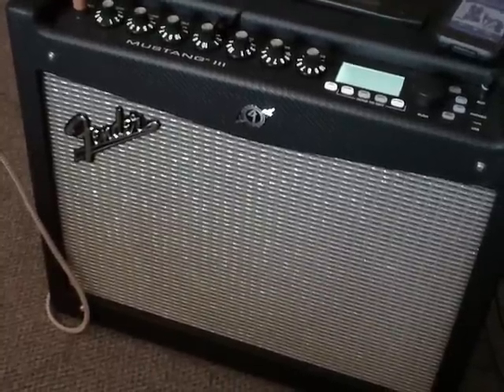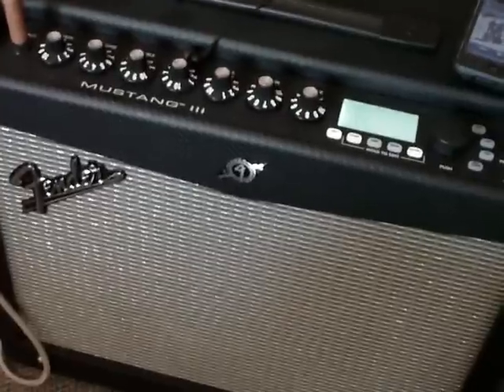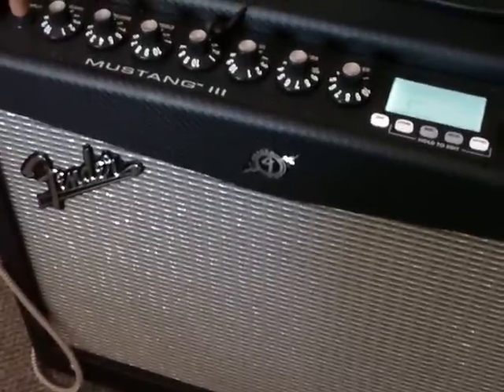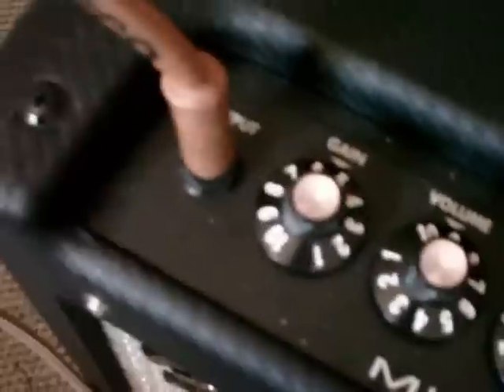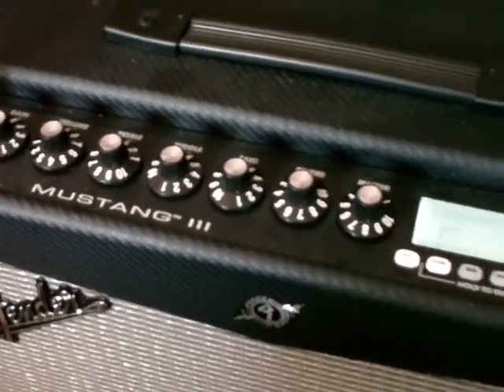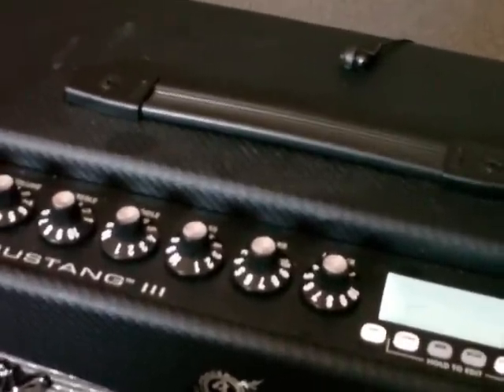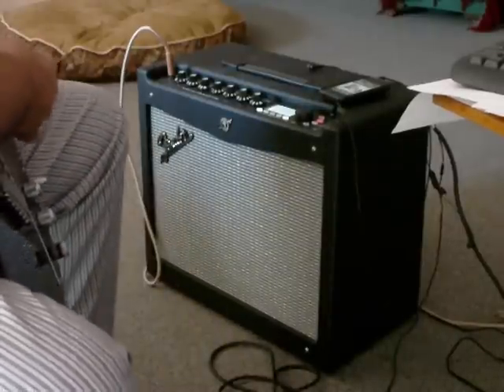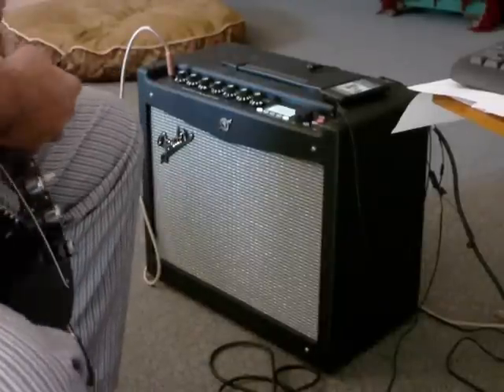Fender Mustang 3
Demo of a great new Fender solid state amp. Playing through a Line 6 Variax 300 electric